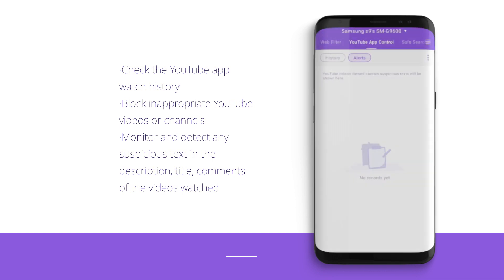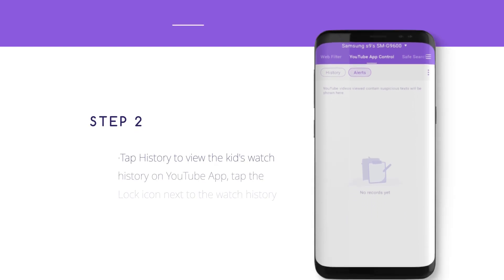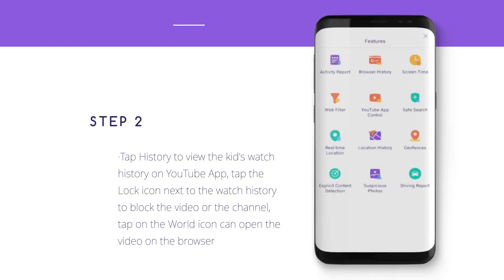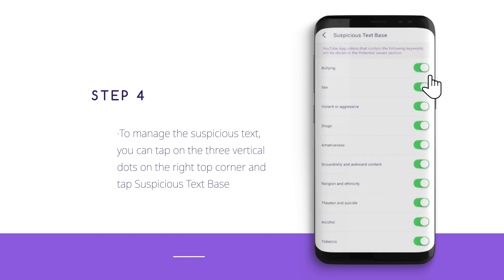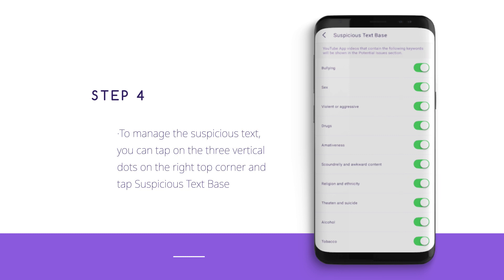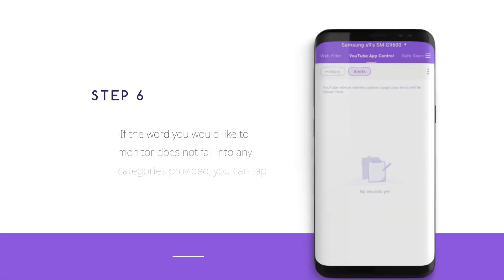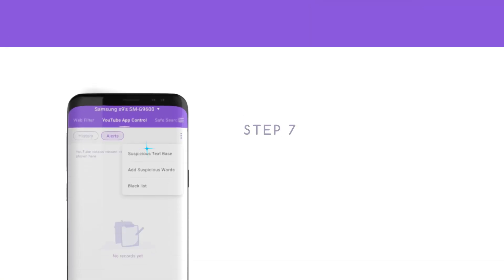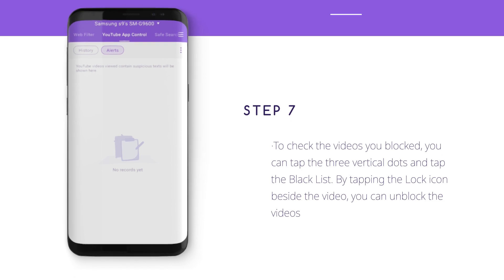How to put YouTube App parental control on Android | FamiSafe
How to put YouTube App Parental control on Android? Try FamiSafe for free
Time Stamps:
0:00 Android YouTube App Control
How to put parental control on youtube app on kid’s Android Device
For kid’s Android parental control, YouTube App Controls on Android will enable parents to:
· Check the YouTube app watch history.
· Block inappropriate YouTube videos or channels.
· Monitor and detect any suspicious text in the description, title, comments of the videos watched, posted, or commented on by your kids.
0:27 Step 1: Tap on Features; Tap YouTube App Controls.
0:34 Step 2: Tap History to view the kid's watch history on YouTube App, tap the Lock icon next to the watch history to block the video or the channel, tap on the World icon can open the video on the browser.
0:45 Step 3: Under Alerts, you can check videos that contain suspicious text
0:50 Step 4: To manage the suspicious text, you can tap on the three vertical dots on the right top corner and tap Suspicious Text Base. There are more than 10 categories of suspicious text. By toggling the switch beside the category, you can enable or disable the category.
1:08 Step 5: To manage the suspicious text under a different category, you can tap the category first, then tap Edit to manage or add the word.
1:18 Step 6: If the word you would like to monitor does not fall into any categories provided, you can tap on the three vertical dots on the right top corner and tap Add Suspicious Word to add one.
1:32 Step 7: To check the videos you blocked, you can tap the three vertical dots and tap the Black List. By tapping the Lock icon beside the video, you can unblock the videos.

Wondershare FamiSafe is the Most Reliable parental control app with features like kids’ screen time limiting, location tracking, website filtering, game & porn blocking, suspicious photos detecting and suspicious text detecting on social media app like YouTube, Facebook, Instagram, WhatsApp and more. 👨👩👧👦 Link family devices, keep your family safe.

NEW Dashboard & Notification
-View screen time limit and Today’s Alert on Dashboard
-Check notifications by categories

-Track your kids’ current location and location history timeline

Website Filter and Brower History
-Filter websites to shield kids from porn, gamble or other threatening sites

-Send instant warnings when detects dangerous pictures in kids’ phone albums

-Setting keywords you concern about, such as Sex, Violent or Drugs